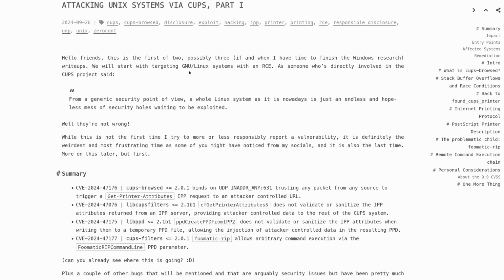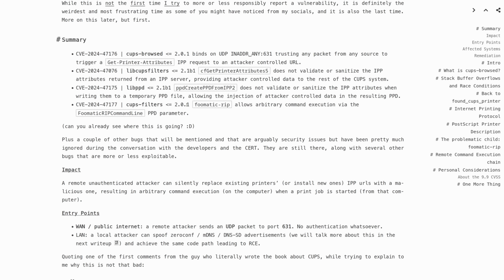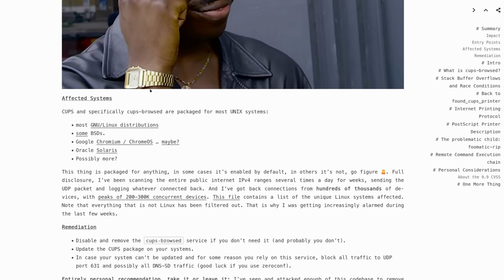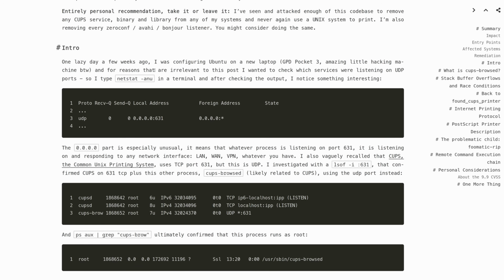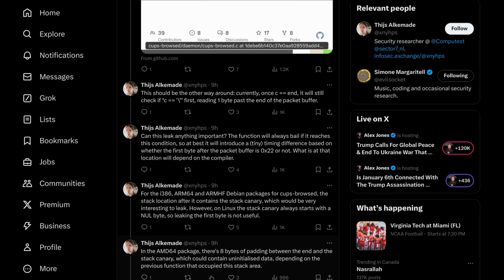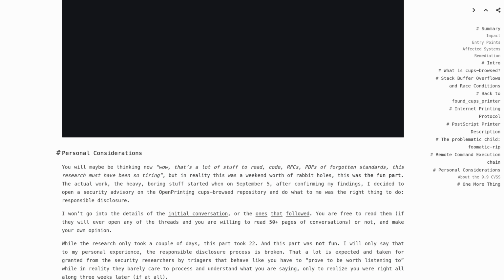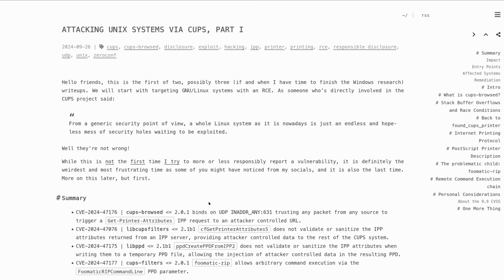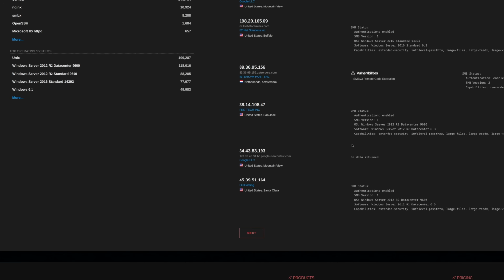the new "9.9" Severity Linux Vunlerability